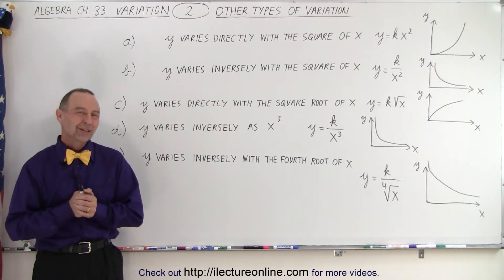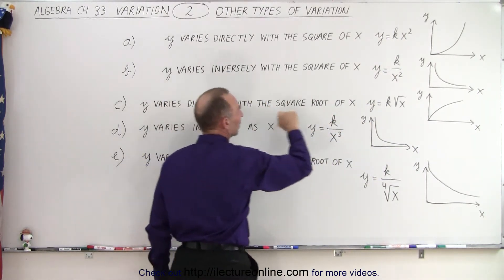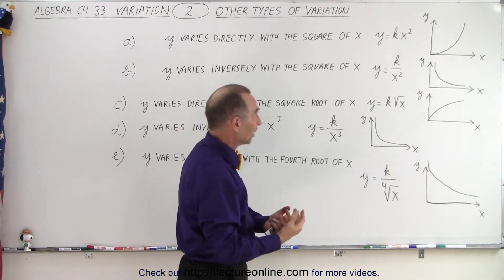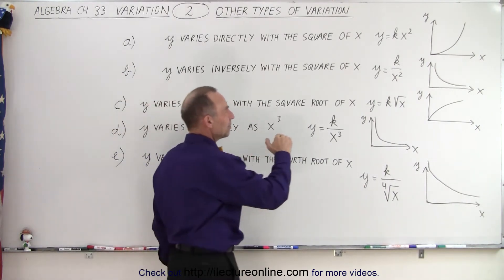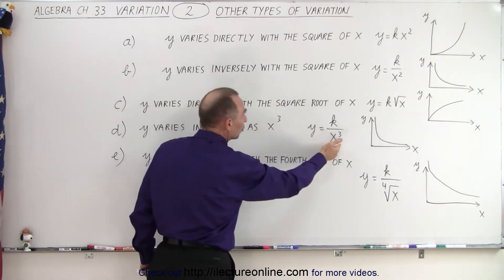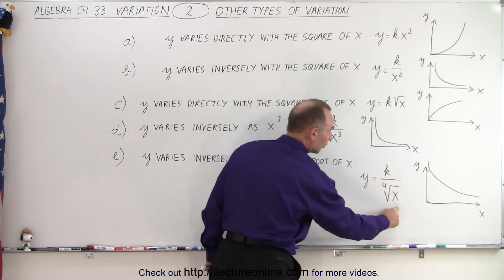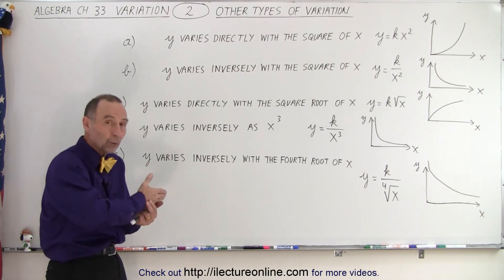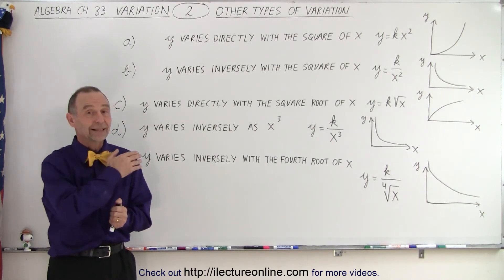Algebra - Ch. 33: Variation (2 of 13) Other Types of Variation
We will learn 5 other types (there are more than 5) variation:
a) y varies directly with the square of x
b) y varies inversely with the square of x
c) y varies directly with the square root of x
d) y varies inversely as x^3
e) y varies inversely with the forth root of x